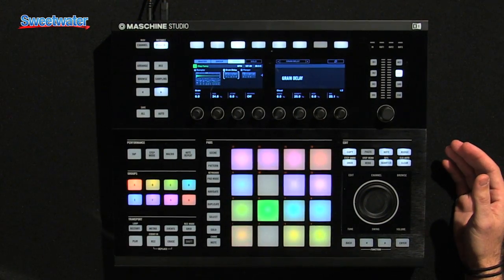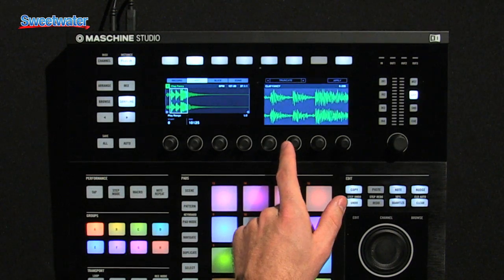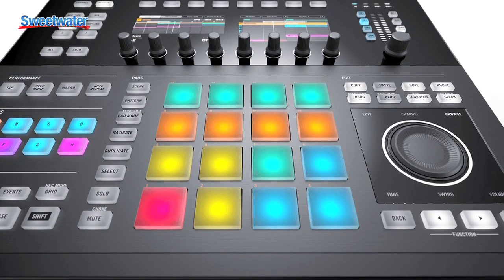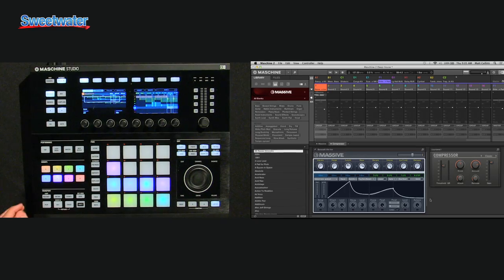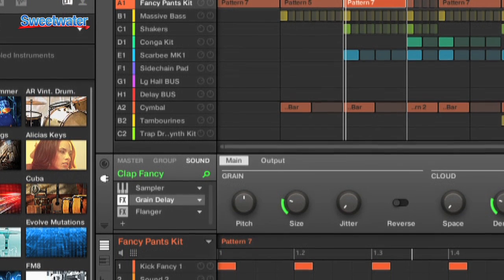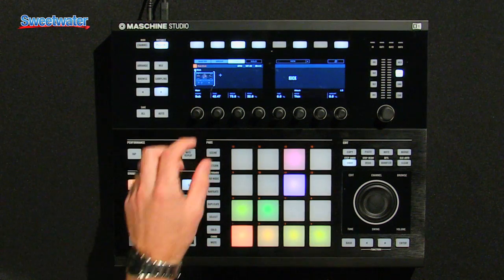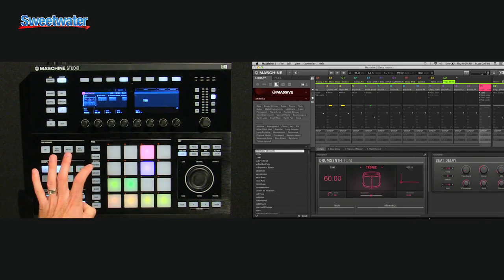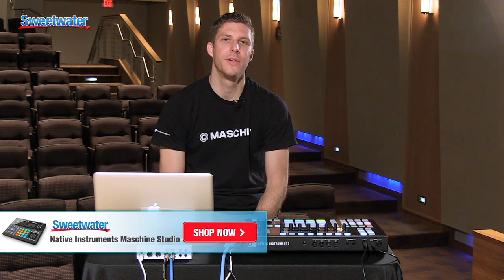Native Instruments Maschine Studio Demo - Sweetwater Sound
Matt Cellitti from Native Instruments demonstrates Maschine Studio with the Maschine 2.0 software. Enjoy the demo, then click the link above for even more info.